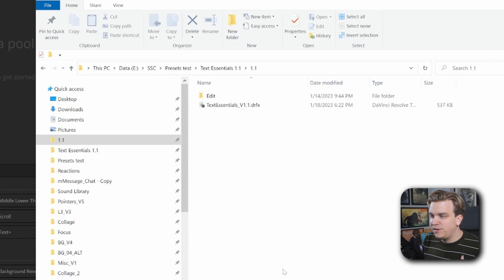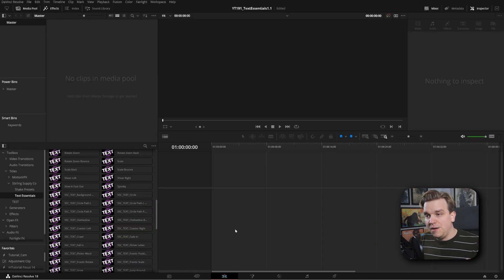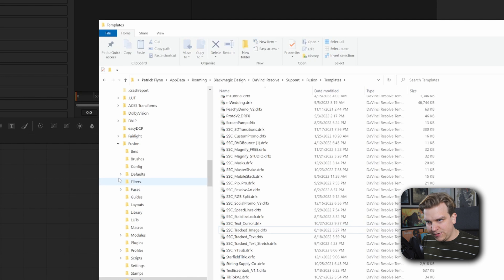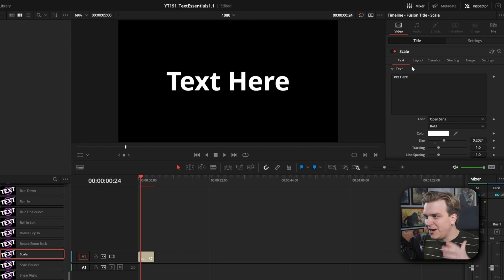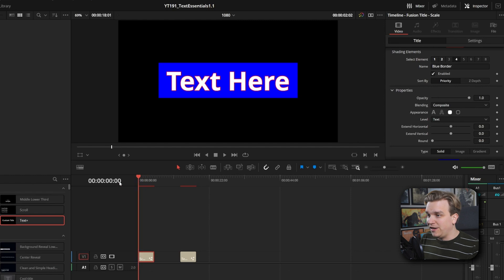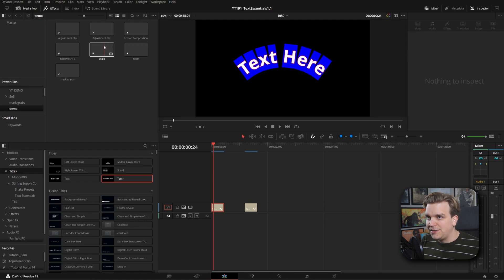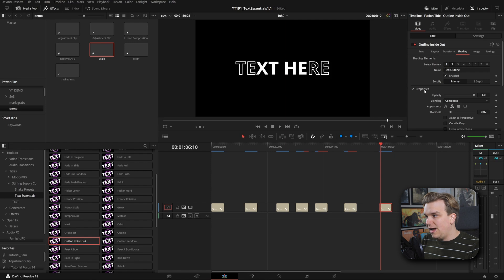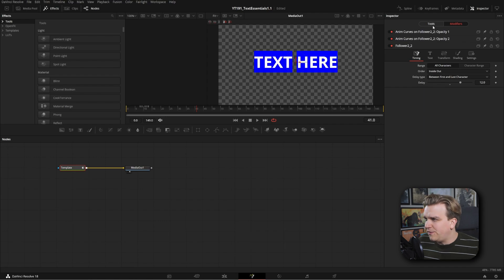NEXT LEVEL Text Presets for DaVinci Resolve!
My DaVinci Resolve Text Animation Presets are getting an upgrade! Customize using shading elements and more right on the edit page! Don't miss the new effects as well!

00:00 - Updated Text Presets!
00:26 - Marker 1
00:39 - Installing/Removing Presets
02:25 - Advanced Customization!
04:14 - New Presets!
05:43 - SUPER SECRET INFO